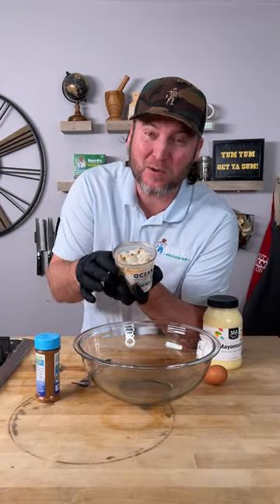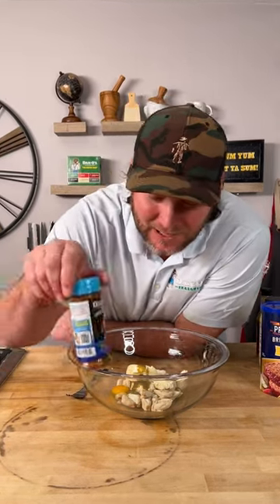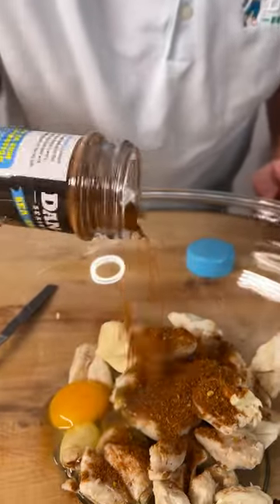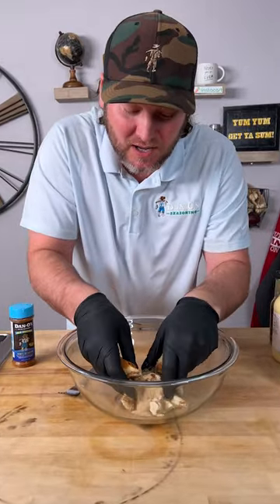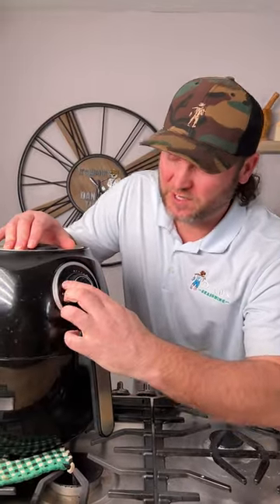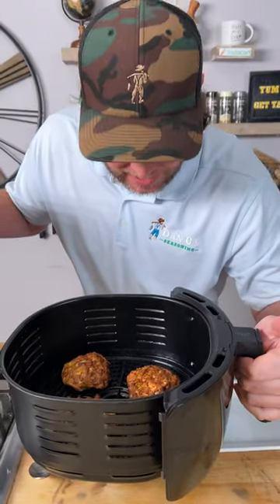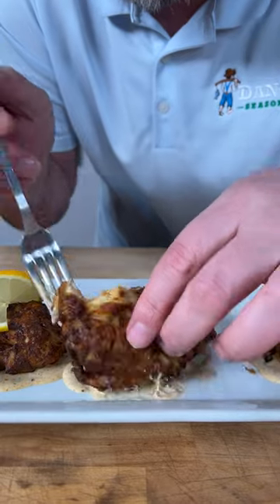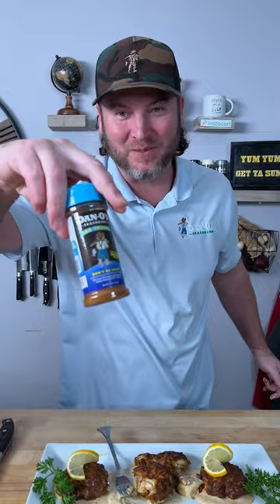Air Fried Crab Cakes!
We’re showing you how to make Crab Cakes the Dan-O’s way - with SEA-soning and Spicy! Sprinkle generously, my friends! 😎🦀